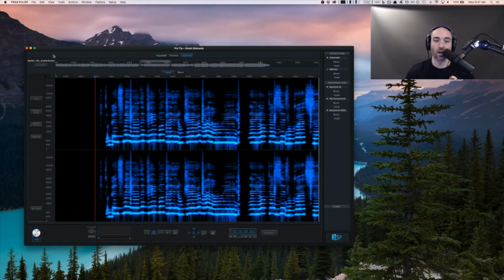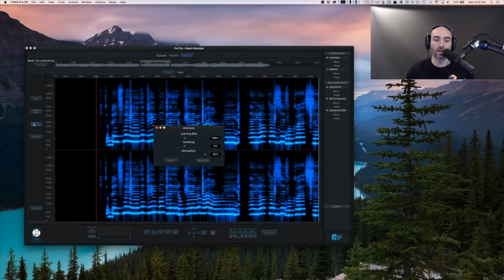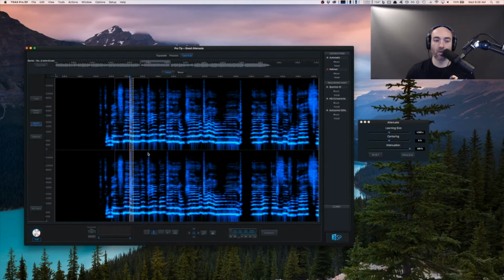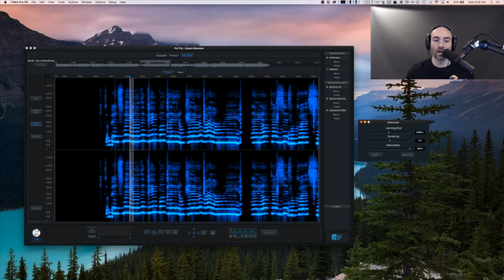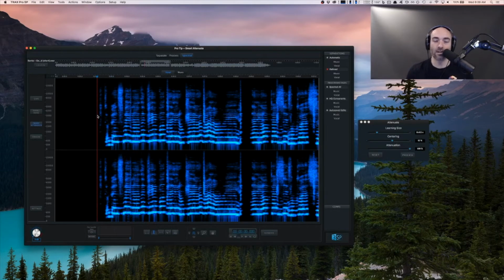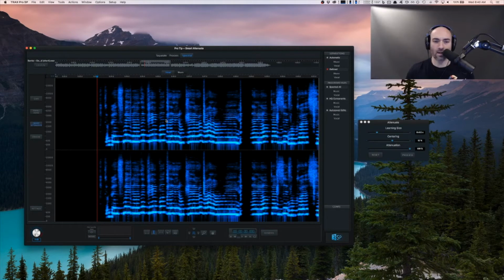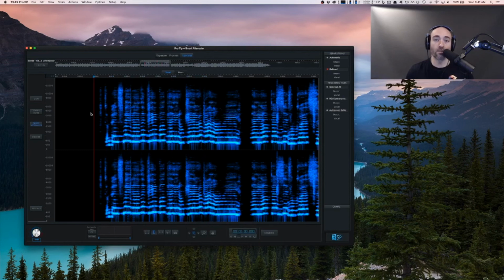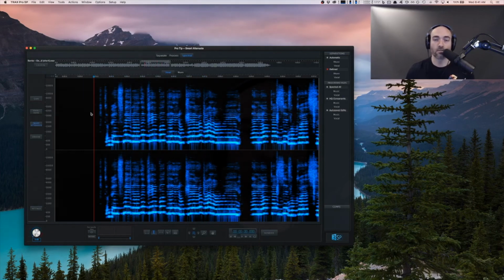Smart Attenuate Tool - Audionamix ADX TRAX Pro 3 SP pro tip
The Smart Attenuate tool uses information to the left and/or right of the selection to intelligently attenuate the selection.

For example, a click in the midst of a guitar chord can be removed without affecting the sound of the chord.